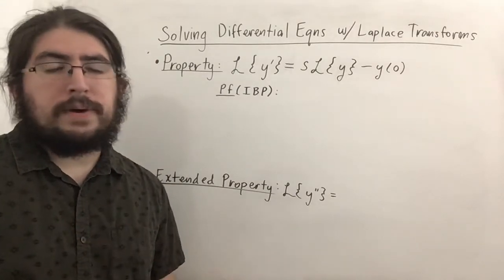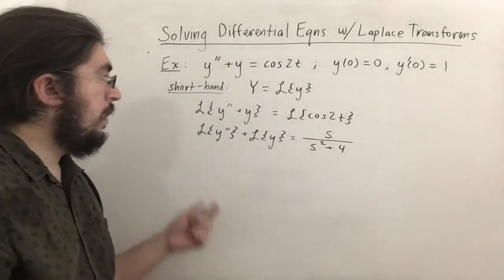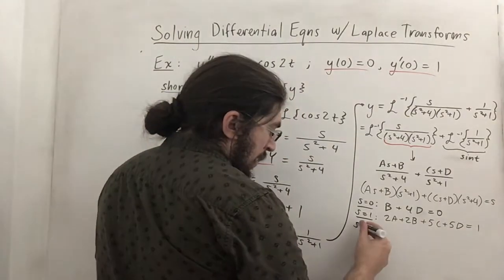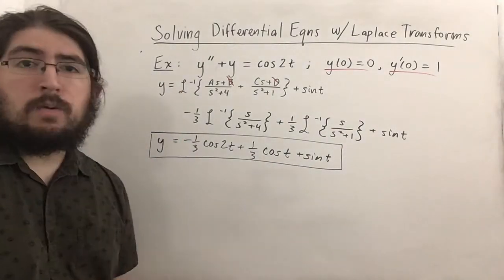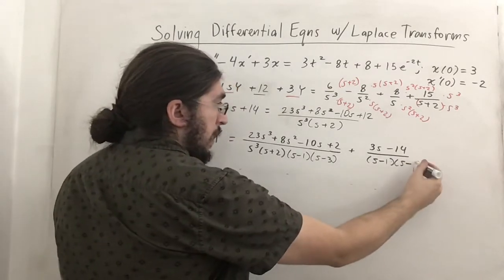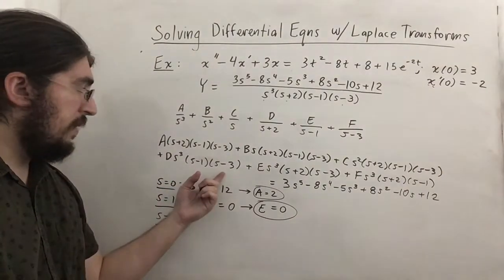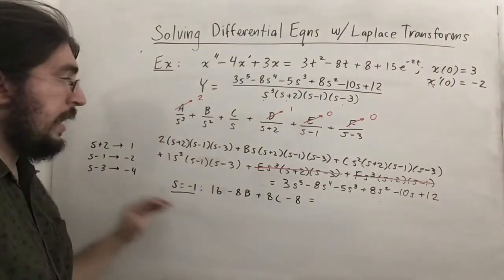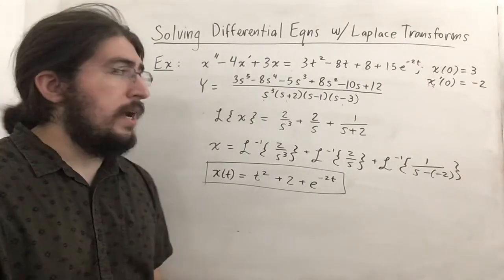Solving Differential Equations Using Laplace Transforms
Lecture on solving non homogeneous equations by method of Laplace Transforms, for class on Differential Equations.